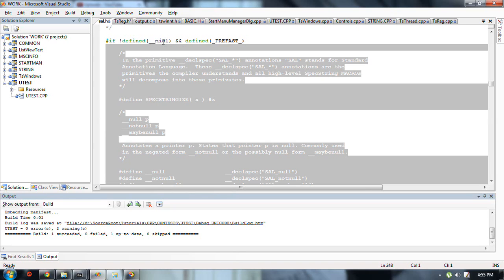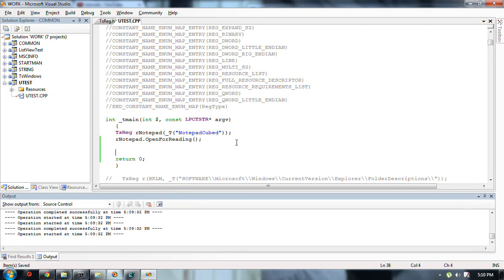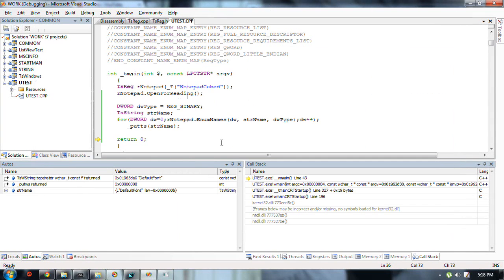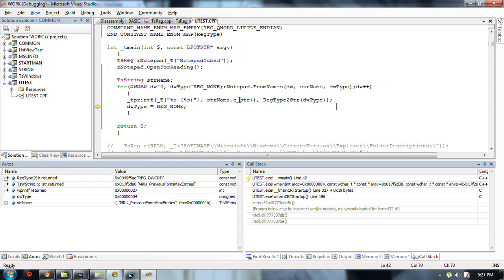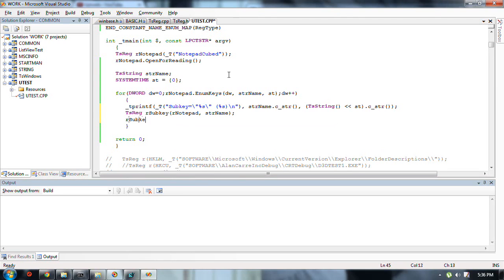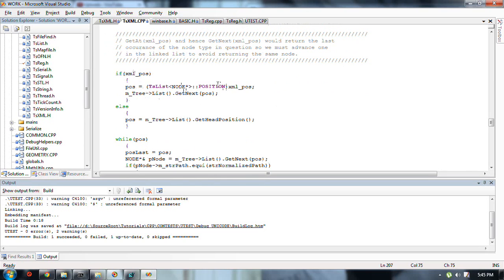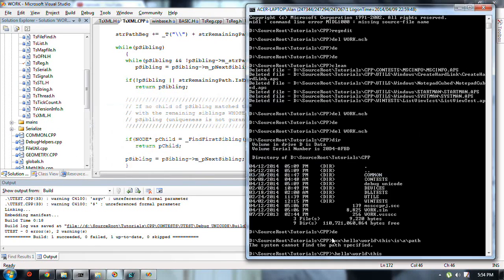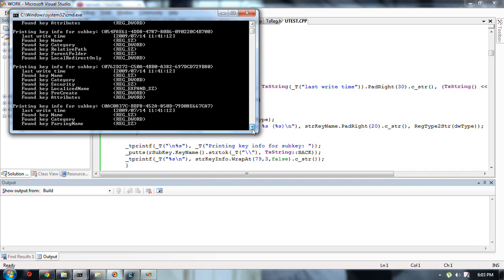Toolbox augmentation time! : C++ Tutorial #195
Although most of the time we can add things to our toolbox as they become required, sometimes it is necessary to do a "preemptive toolbox fill" by trying to guess what sorts of tools will be most useful in the near future.

Obviously, this can be time consuming and give the appearance that no progress is being made "at present" (so if you're working for a big company, you wouldn't do this all in one go!). However, the rewards *will come* and in abundance, but only later on.

- A